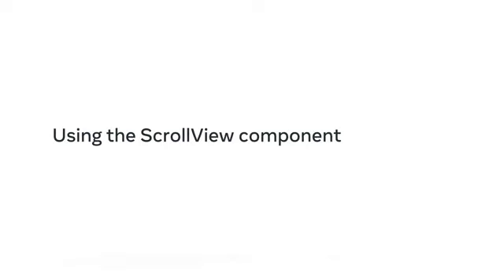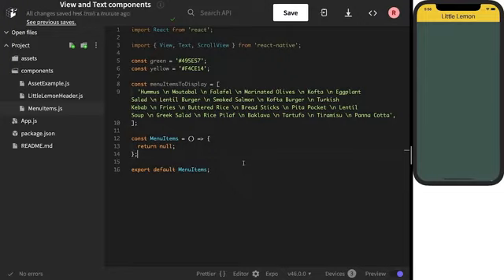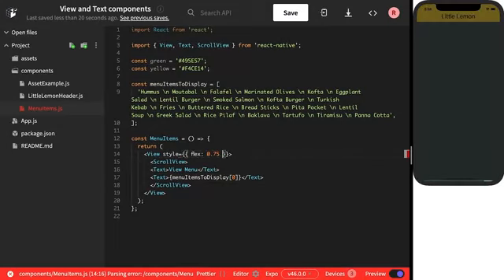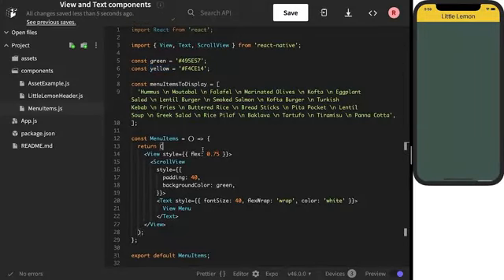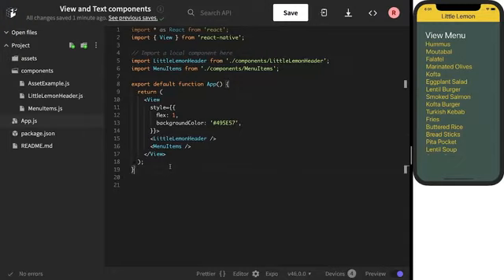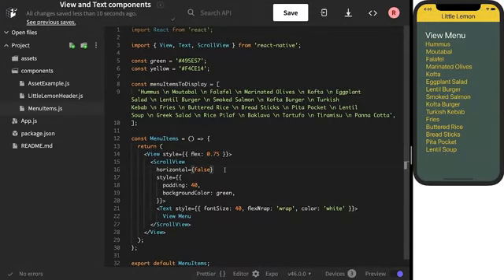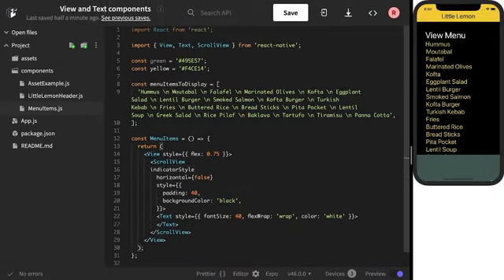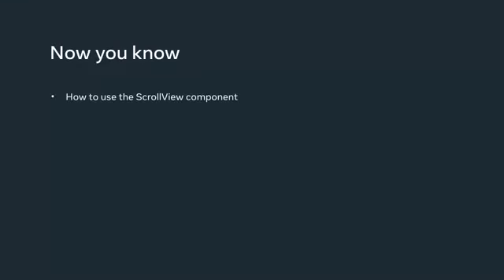Using ScrollView Component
Coding the future one Line at at time | Ready?

In this tutorial, I'll enhance the Little Lemon app by implementing a ScrollView to create a scrollable menu list. I'll demonstrate styling both the ScrollView itself and its child components separately. Initially, I'll define a MenuItems component within the components folder to display menu items in a large, scrollable list format on a mobile screen. Using a parent View component with a ScrollView nested inside, I set up the layout. Styling includes applying padding and background colors to ensure visual coherence. I also explore ScrollView props like horizontal scrolling and indicator styles, offering customization options. This tutorial covers essential techniques for building and styling scrollable lists in React Native.